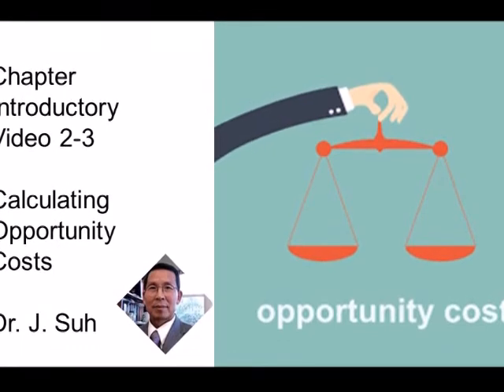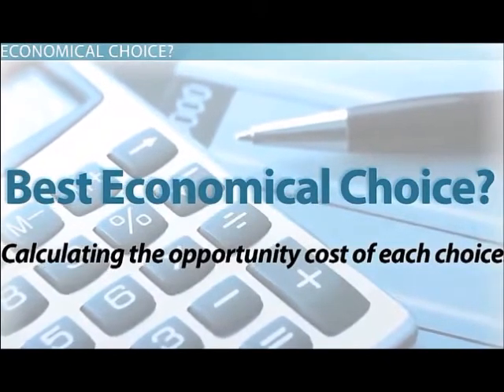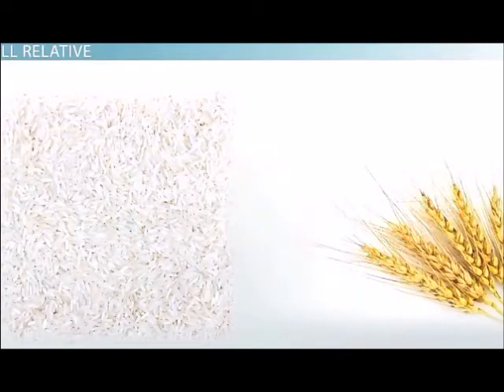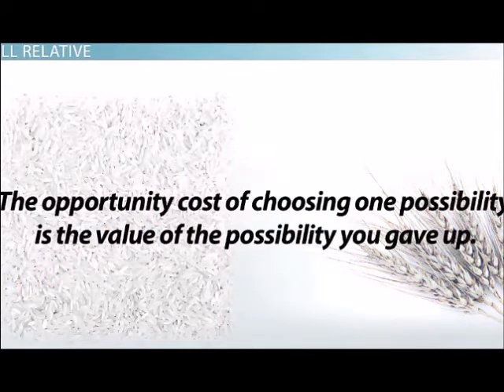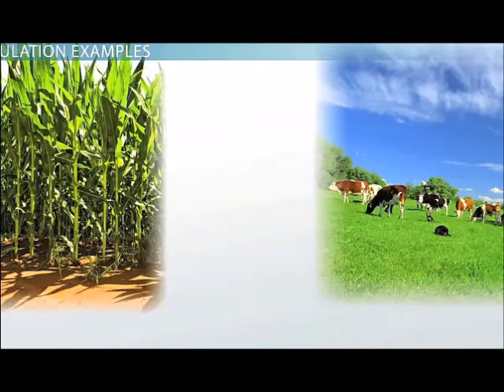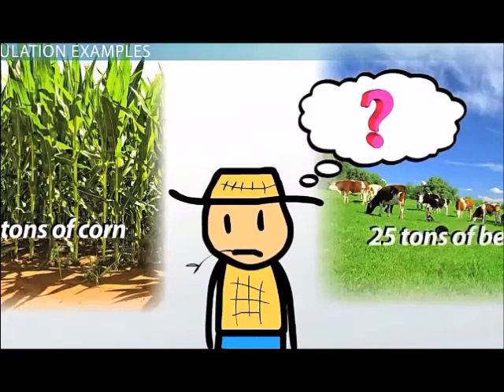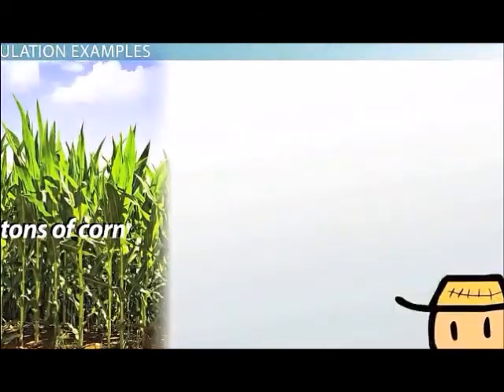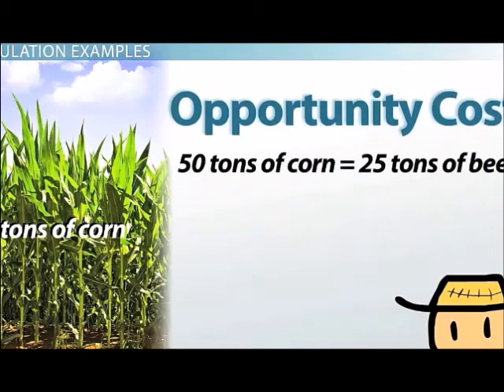2 3 Calculating Opportunity Costs